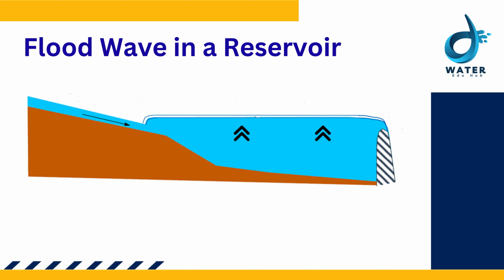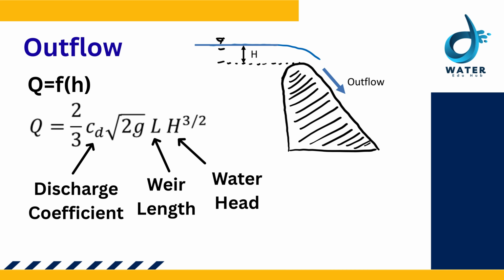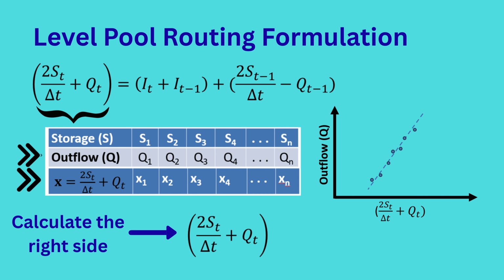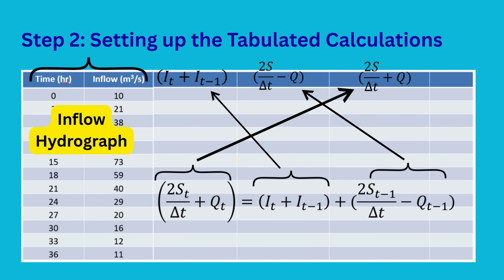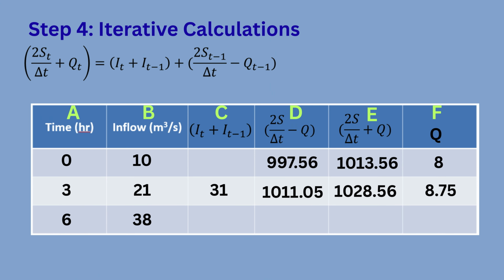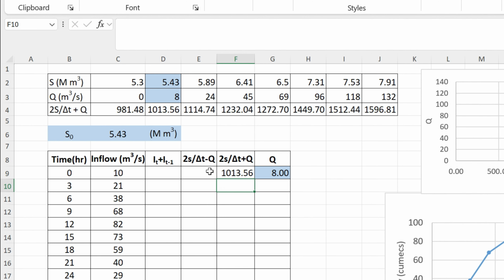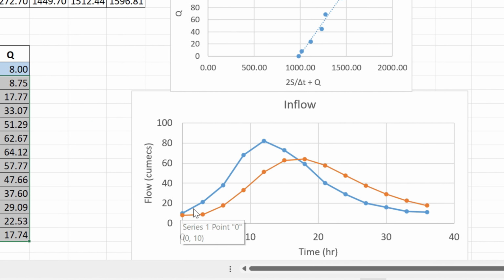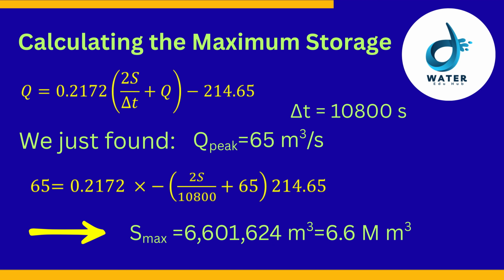Reservoir Routing: Level Pool (Modified Puls) Method | Theory & Example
In this video, we dive into Level Pool Routing, one of the most widely used and essential tools in reservoir flood routing. If you're studying hydrology, designing reservoirs, or preparing for assignments or professional work, this video will walk you through everything you need to know.

🔹 What you’ll learn in this video:
• What Level Pool Routing is and why it’s used in reservoir flood analysis
• The fundamentals of reservoir storage, outflow, and the continuity equation
• How to derive the key Level Pool Routing formulas
• How to apply the method through a clear, step-by-step numerical example in Excel
• Practical tips to avoid common mistakes in routing calculations

This tutorial connects directly to the previous videos on Routing Core Concept and Muskingum Channel Routing, and prepares you for the upcoming video covering routing methods in HEC-HMS, RORB, and SWMM.

Also watch:
⏱️ Chapter Markers
00:00 – Introduction
00:41 – What is Reservoir Routing?
01:16 – Level Pool Routing: Assumptions
01:44 – Derivation of Key Equations
04:31 – Numerical Example Setup
08:42 – Step-by-Step Calculation in Excel
11:31 – Results & Interpretation
13:40 – Final Thoughts & What’s Next